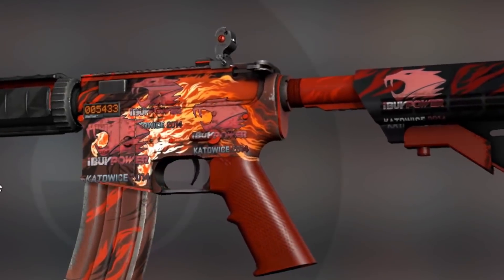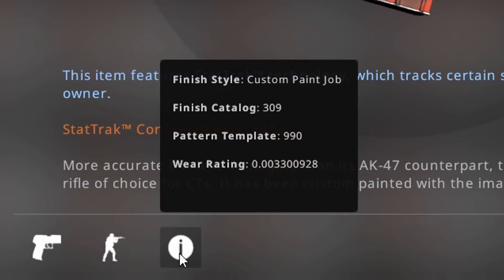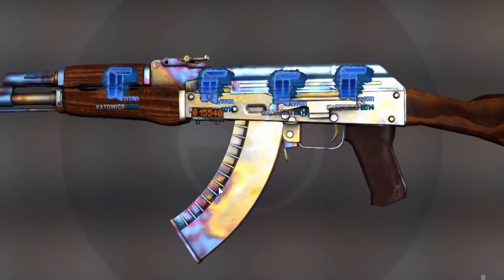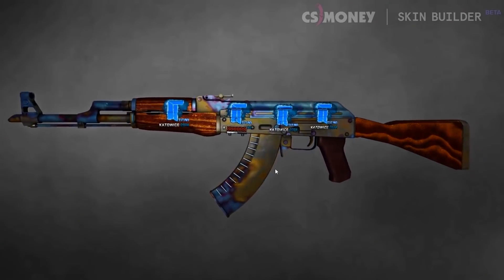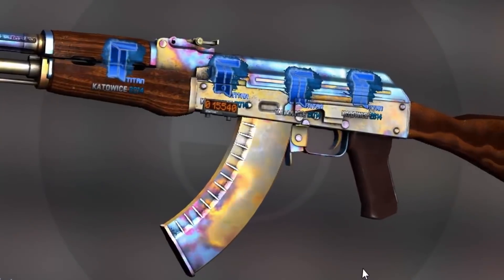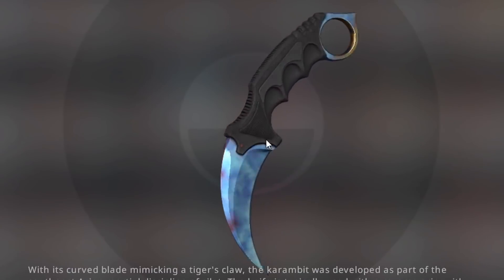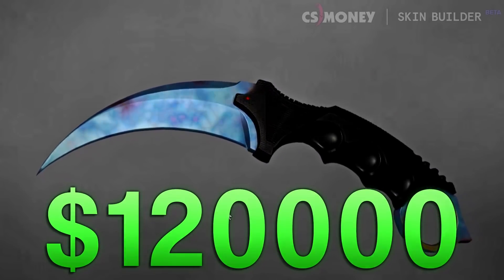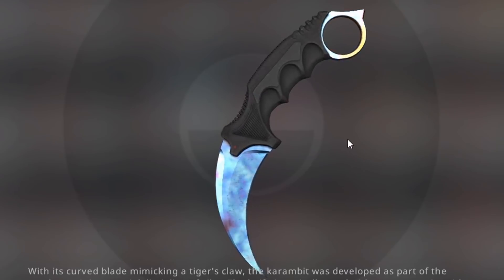THESE ARE THE MOST EXPENSIVE SKINS IN CSGO! ($500,000+)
SOME OF THESE PRICES MAY HAVE CHANGED BUT I BET THEY'RE STILL PRETTY CLOSE B-)

Shoutout the clip team: Samz, Akmega, Chodeslayer, Mald & Infr :-)